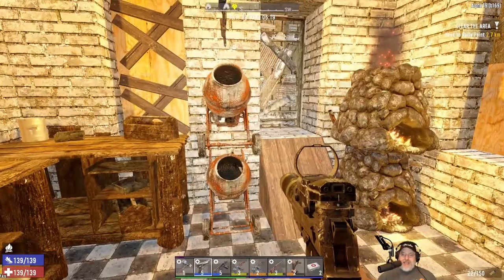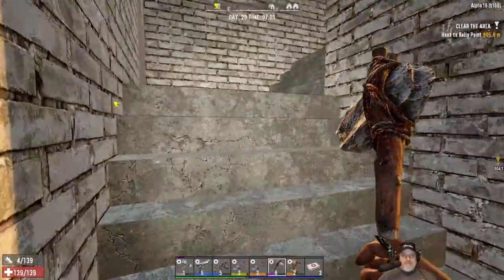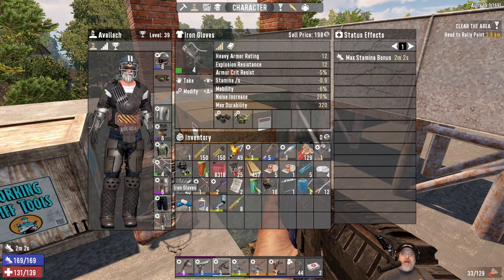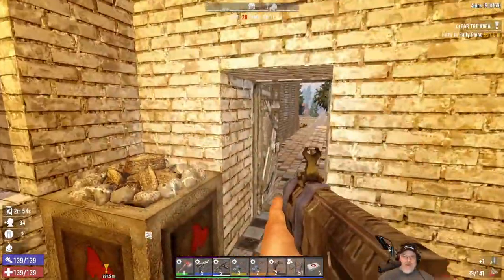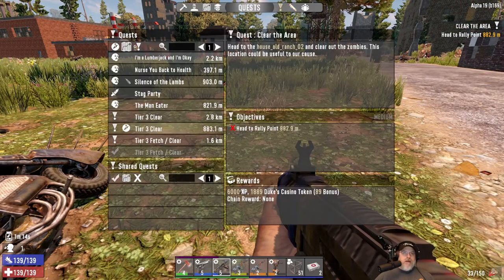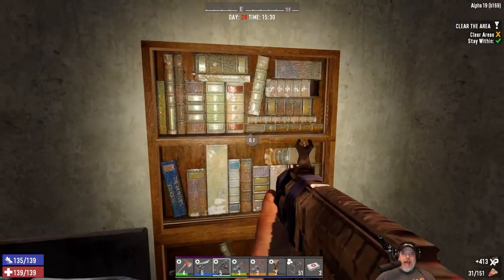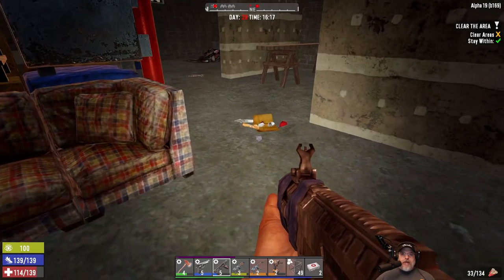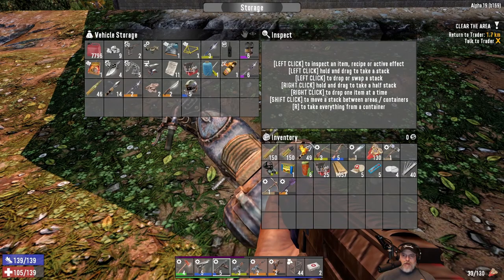7 Days to Die Alpha 19 Experimental Insane Nightmare | E29 Stacks of Shotgun Paper